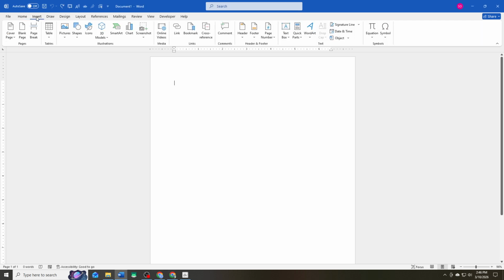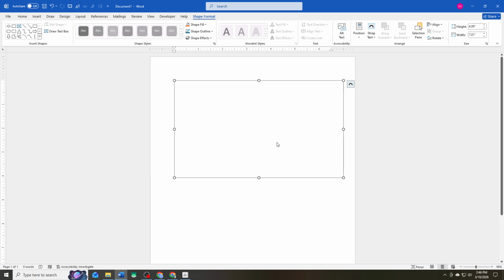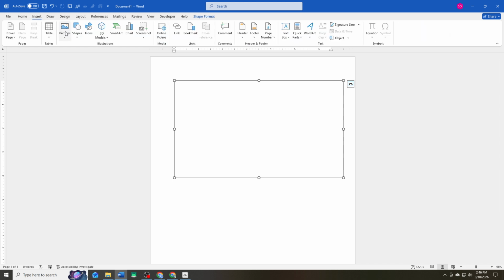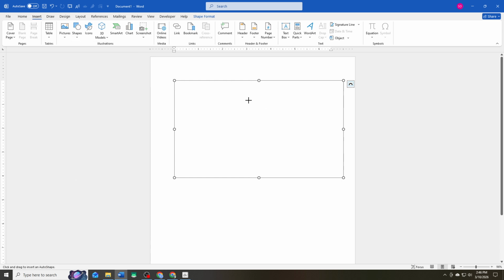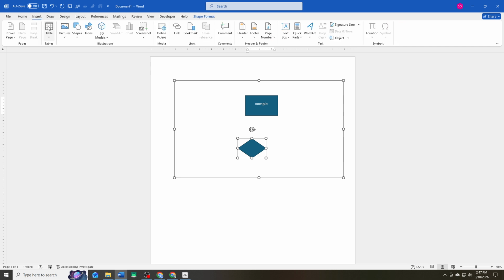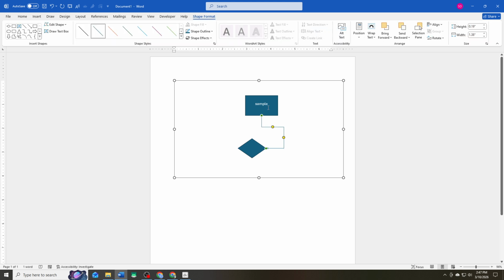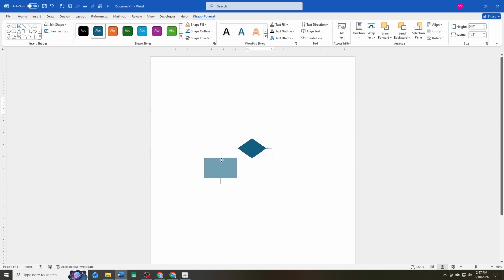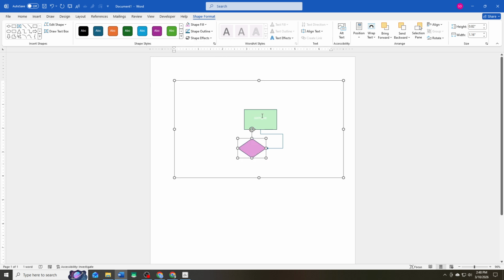How To Connect A Flowchart In Microsoft Word | Use The Drawing Canvas [2026 Guide]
In this video, we'll dive into the step-by-step process of connecting flowcharts using the Drawing Canvas feature in Microsoft Word. Whether you're creating diagrams for school, work, or personal projects, mastering this essential tool will elevate your flowchart game to the next level. Join us as we uncover tips and tricks to make your flowcharts not only functional but visually appealing!

By the end of this guide, you'll know how to effectively link shapes and components within your flowchart seamlessly.